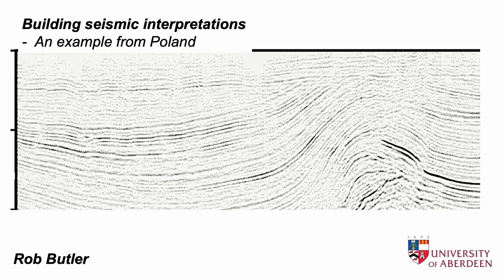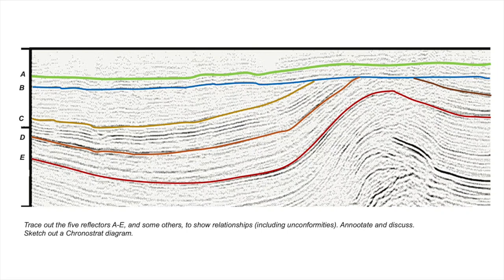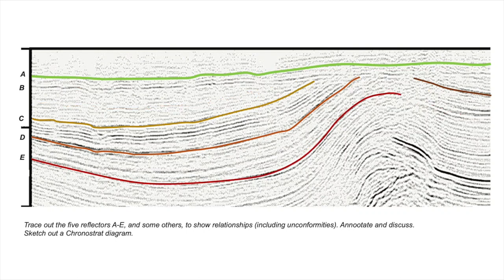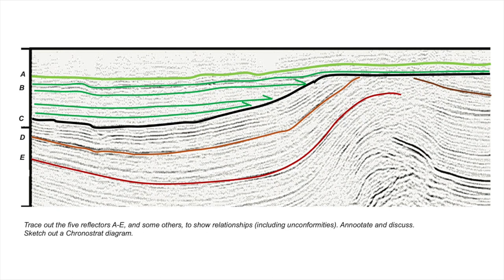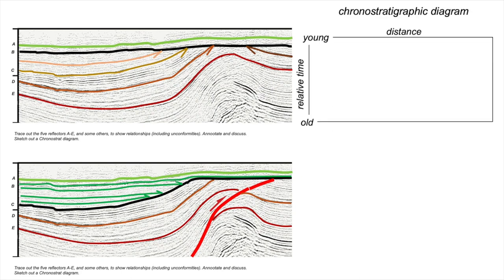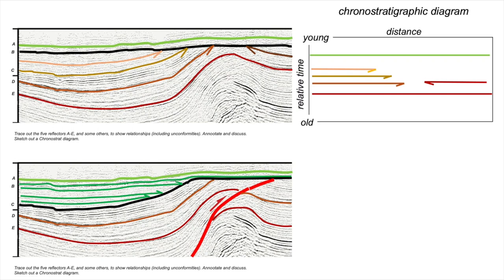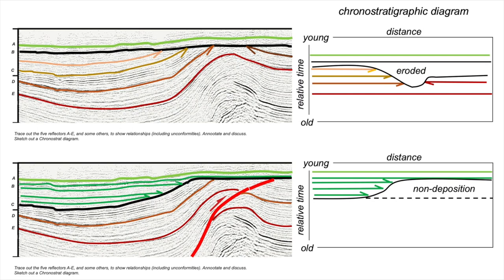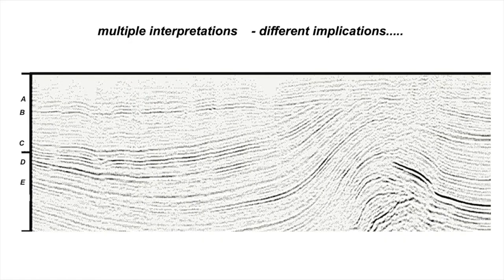Building seismic interpretations - an example from Poland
Part of The Shear Zone Channel. This video looks develops and compares two geological interpretations of a seismic profile - examining the geological evolution on simple chronostratigraphic diagrams. The exercise illustrates the utility of chronostrat diagrams while showing that interpretations of seismic profiles are rarely unique.